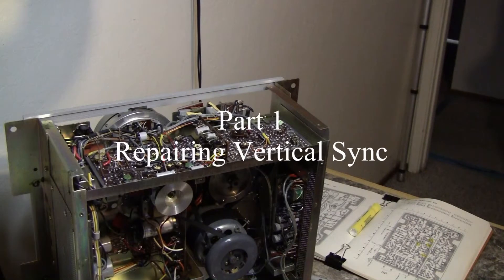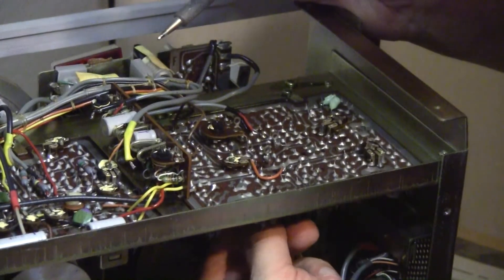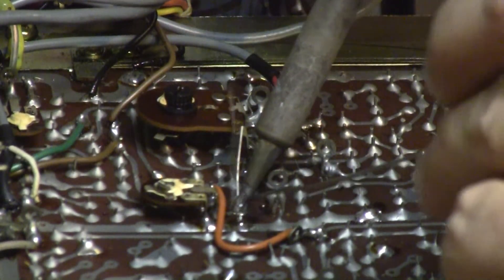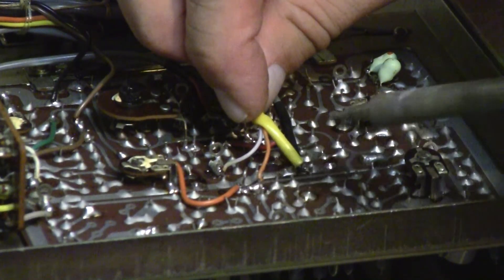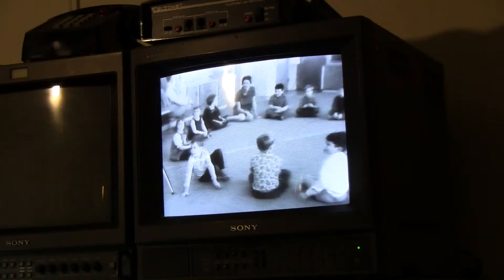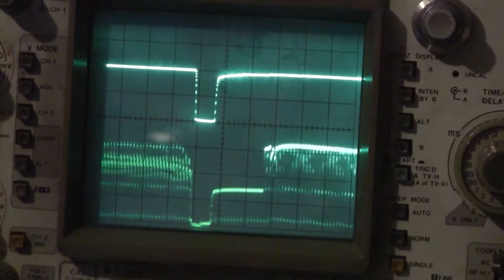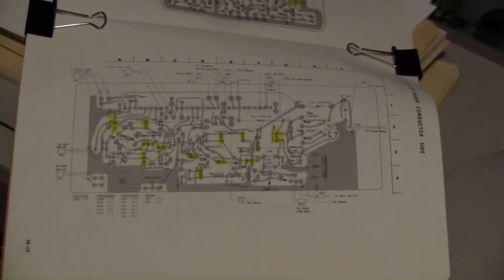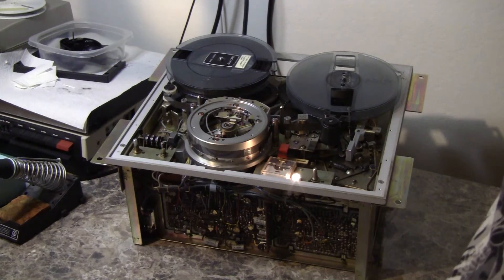CV-2000D Restoration, Final Report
The CV-2000D has been fully restored for playback. Sorry for the awful continuity. But, I shoot misc video over several days and then must edit what I get. You can thank me for all the drivel that is NOT in the program. So, the vertical sync problem and the sound playback are repaired. The videocorder works great considering its age. This is the final report of the restoration series. A future theme will be based upon interfacing the CV-2000 and other videocorders and vtrs to the computer for video capture.